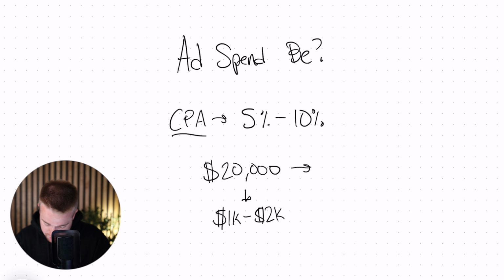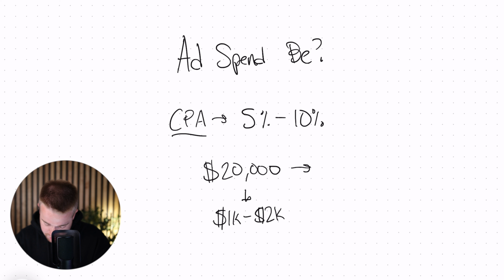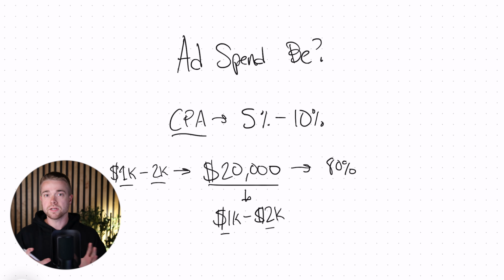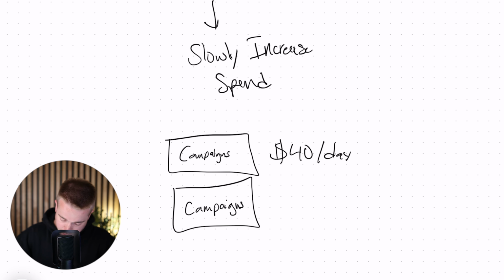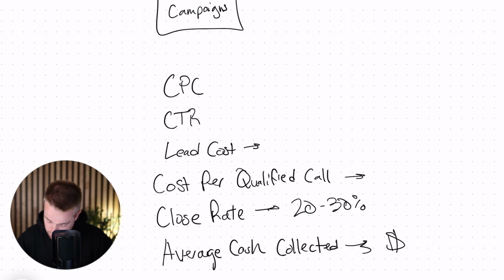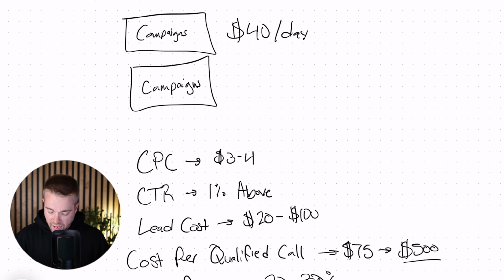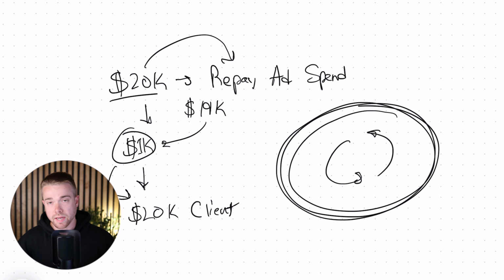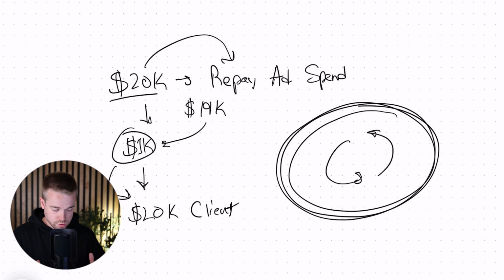How Much Do You Need To Spend To Be Successful On Ads?